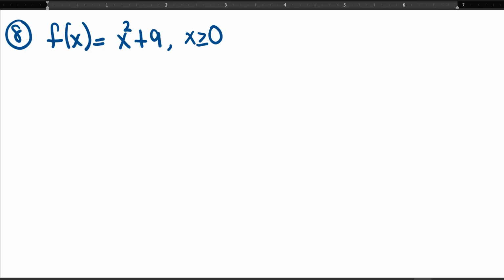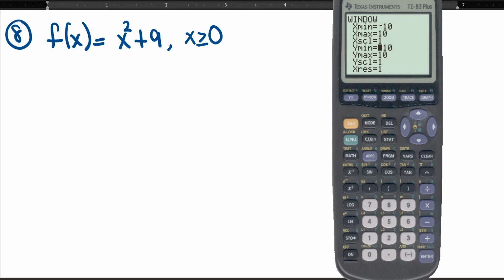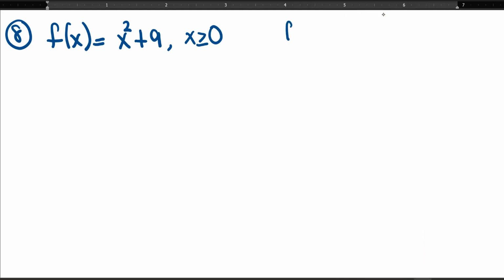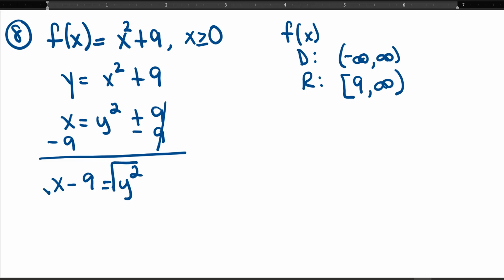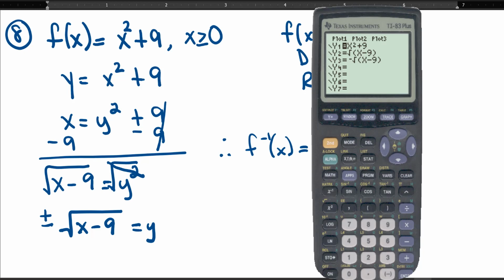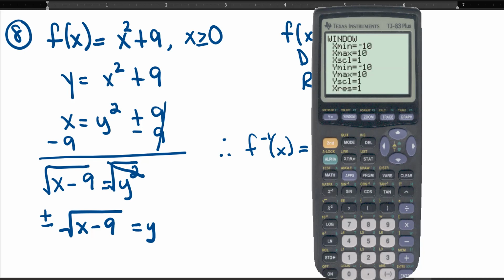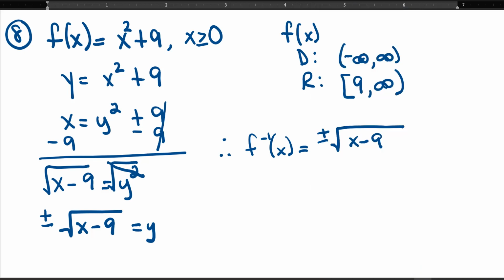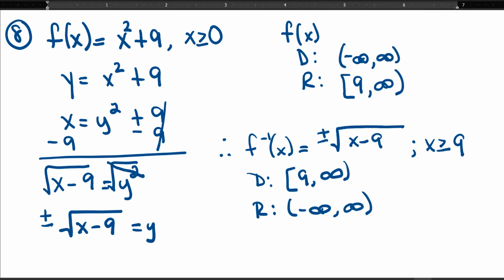One to One Functions: Part 5